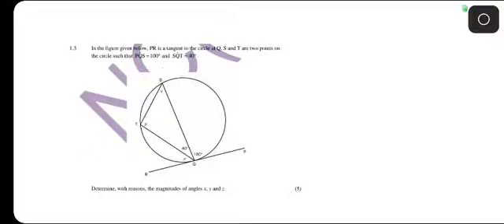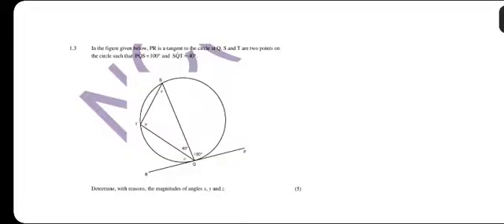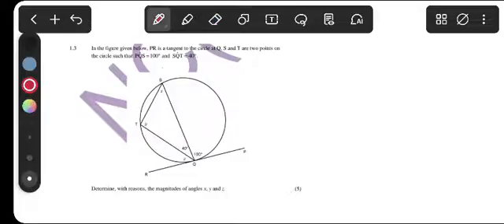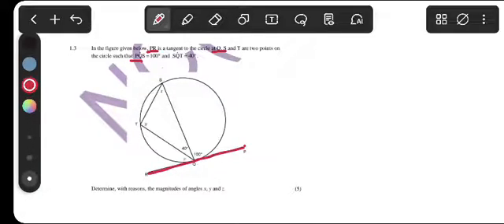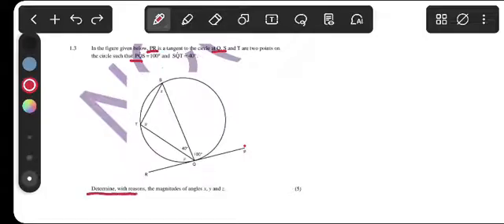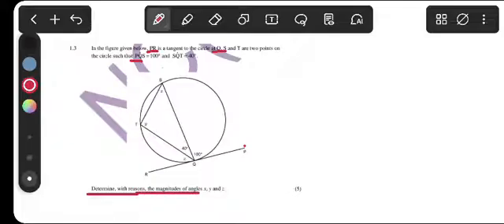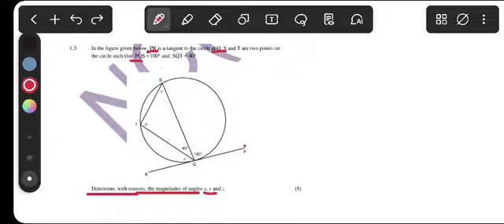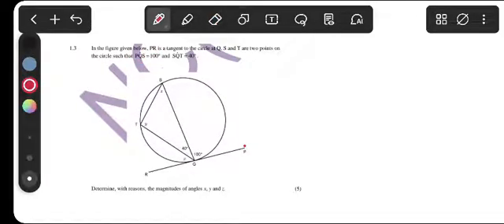NCV Level 4 Euclidean Geometry Mathematics Paper 2 (continuity_part 2). Exams paper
NCV level 4 Euclidean geometry
# NCV Level 4 maths